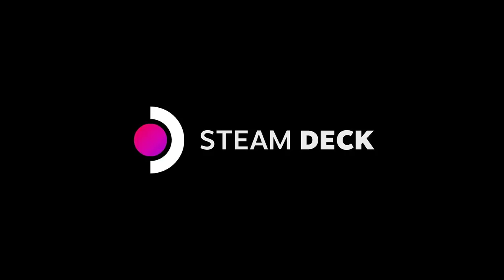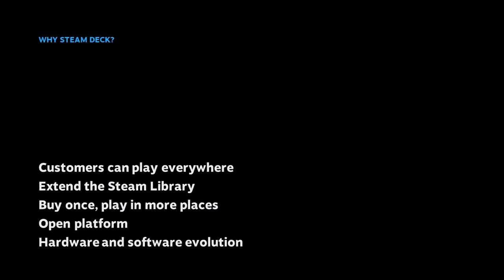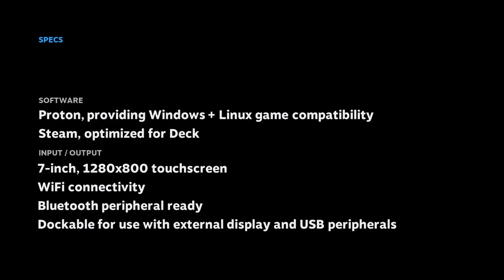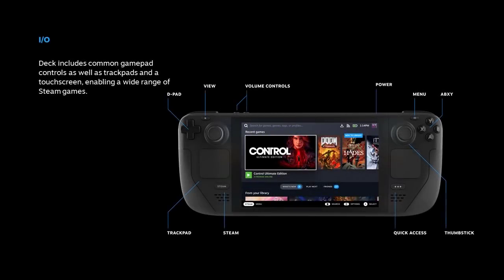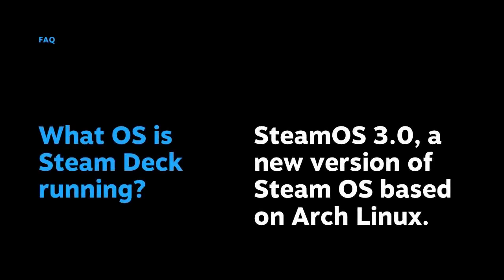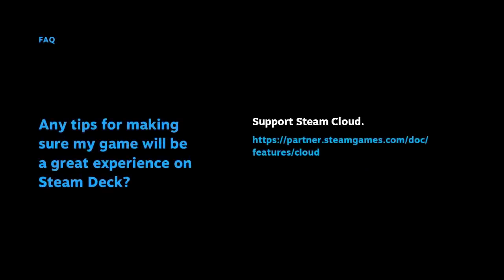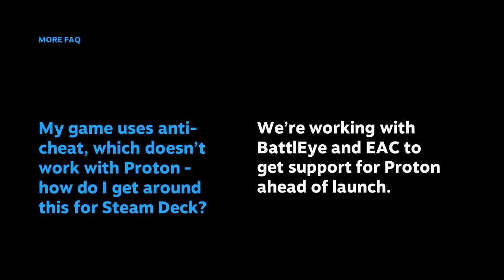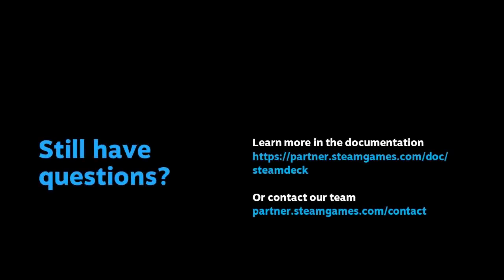Steamworks Quick Tips - Steam Deck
Introducing Steam Deck! In this video, we give you an overview of the device and answer developer-focused FAQs.